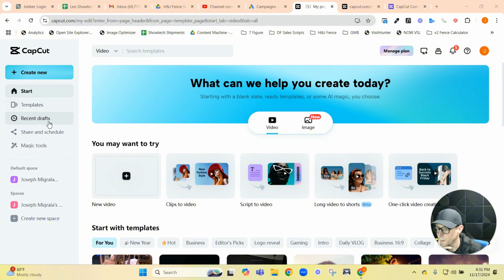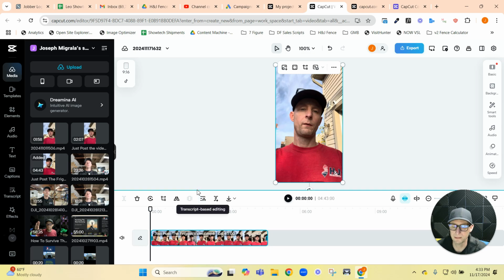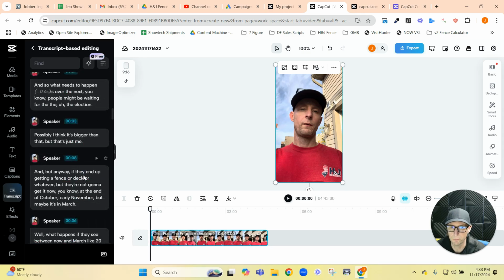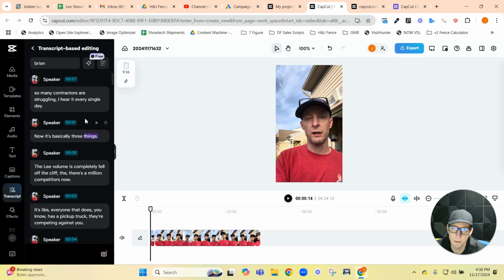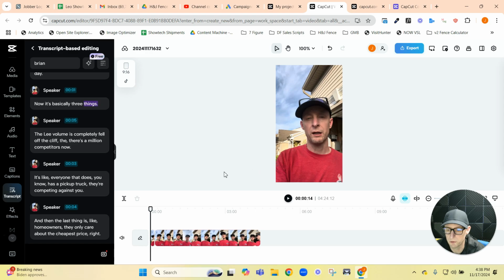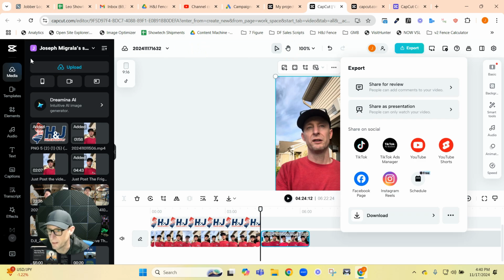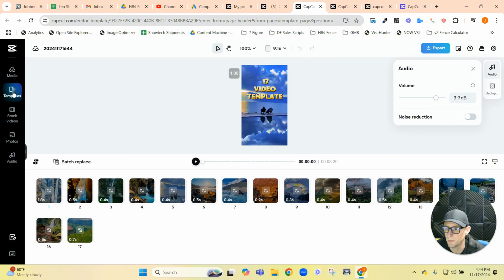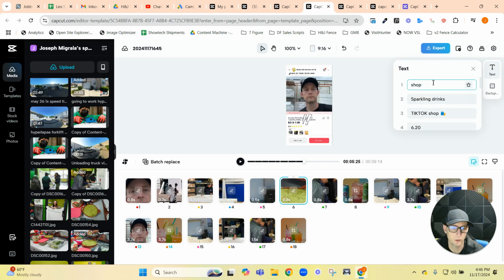How to Use CapCut to Create More Content in Less Time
Are you a contractor struggling to stand out in a crowded market? In this video, I’ll show you how to use CapCut to edit your videos quickly and easily. Whether you’re creating short, vertical content for Instagram and TikTok or longer clips for YouTube, this tool is a game-changer.

I’m Joe, owner of H&J Fence Supply, and I’m here to help contractors like you get more leads, better jobs, and fewer price shoppers. With CapCut, you don’t need to be a tech expert to create polished videos that build trust and set you apart from the competition. I'll walk you through the basics, share tips for avoiding editing headaches, and show how to maximize your content's impact.

If you're ready to boost your business, this is the video for you!

Are you in NJ, PA, DE, or even MD and looking for a fence supplier who truly gets your business?

Reach out to my company, H&J Fence Supply, to see how we can help you grow.

00:00 - Introduction: Why Video Content Matters
00:28 - Benefits of Posting Consistent Content
01:00 - How CapCut Can Simplify Editing
02:03 - Overview of CapCut Features
03:30 - How to Upload and Organize Videos in CapCut
04:04 - Editing Tips: Removing Pauses and Filler Words
06:04 - Creating Polished Videos for Contractors
09:08 - Adding Logos and Branding to Videos
10:41 - Exporting and Sharing Your Videos
11:38 - Using Templates for Eye-Catching Content
15:18 - Final Tips for Contractors